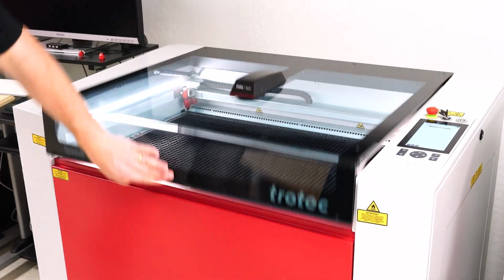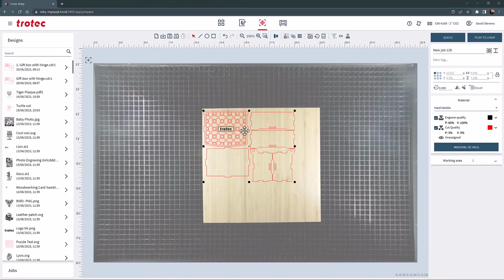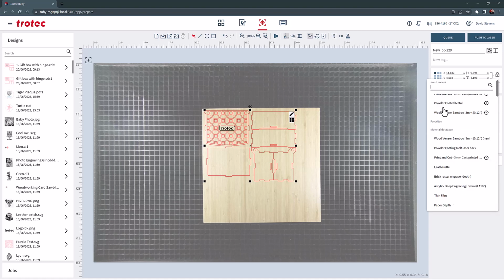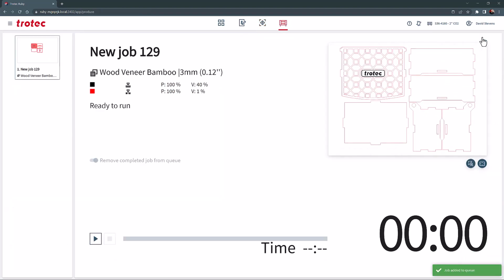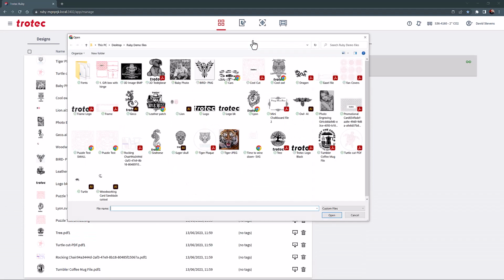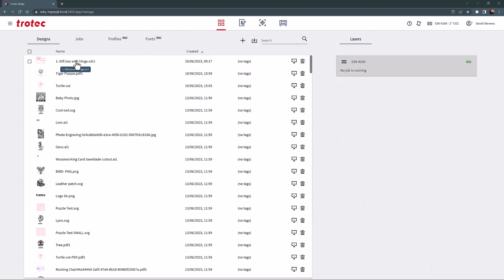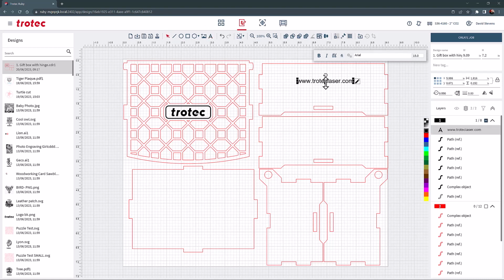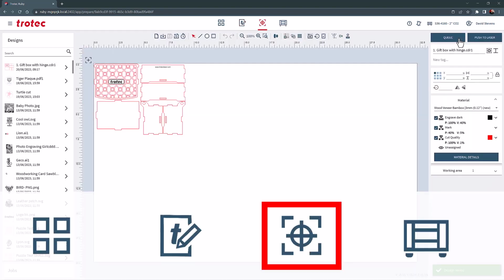Step-By-Step Workflow with Ruby Software: A Comprehensive Guide | The Best Laser Software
In this video, we will dive into the world of Ruby software and explore its powerful features that streamline the laser workflow process. Whether you're a seasoned laser enthusiast or new to the world of laser cutting and engraving, Ruby software is designed to enhance your creative journey and optimize your productivity.

To begin, we'll walk you through the basic steps of setting up Ruby and preparing your laser for operation. Simply turn on the laser machine, place your desired material into the laser, and ensure proper focus. Once your hardware is ready, open the Ruby software on your computer.

If you have a completed file that is ready to be processed, you can easily import it into Ruby. Select the design file from another screen or folder, and effortlessly drag and drop the supported design format directly into the Ruby prepare screen. From there, you can utilize the Red Dot pointer or the overhead camera to precisely position the graphic onto your material.

In Ruby, you have access to a comprehensive materials database, which allows you to select the appropriate material for your project. Choose the desired material from the database, and then push the file to the laser. To initiate the laser processing, simply press the start button on the laser machine.

Alternatively, you can explore the full potential of Ruby by utilizing all four screens: the manage, design, prepare, and produce screens. Start in the manage screen, where you can easily import design files or drag and drop them for seamless organization. From there, open the design screen to create or edit your files. In this example, we demonstrate how to add text to a graphic, adjust its size, and perfectly align it within a box. Once your editing is complete, select "create job" to transition to the prepare screen.

Similar to the previous process, use the Red Dot pointer or overhead camera to position the graphic onto the material. Select the appropriate material from the materials database, and then push the file to the laser. Finally, press the start button on the laser machine to initiate the laser processing.

Ruby software serves as an advanced laser workflow tool that eliminates the need for switching between multiple software packages. It seamlessly integrates with popular design software such as CorelDRAW, Adobe Illustrator, AutoCAD, and supports various file formats including SVG, EPS, PDF, as well as non-vector formats like JPG, PNG, and BMP. When files are loaded into Ruby, any errors or inconsistencies are automatically detected and fixed, optimizing them for the laser machine.

While Ruby software doesn't replace advanced graphic software packages, it empowers users to quickly and efficiently make adjustments to imported designs without the hassle of constantly switching between different software programs. This streamlined workflow significantly saves time and effort, allowing you to focus on unleashing your creativity and bringing your laser projects to life.

Whether you're creating intricate designs, stunning graphics, or personalized gifts like this bamboo wood gift box, Ruby software is your ultimate companion in the laser workflow process.

If you found this video informative and helpful, don't forget to give it a thumbs up and subscribe to our channel for more exciting tutorials and tips on mastering the laser workflow with Ruby software.